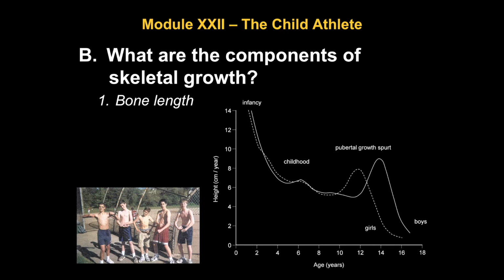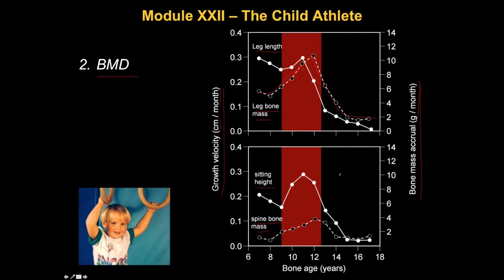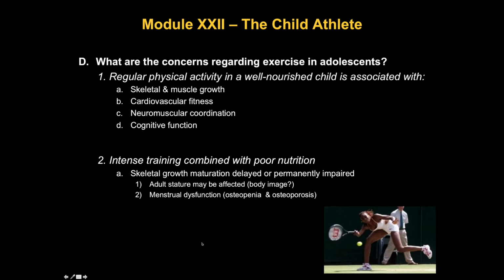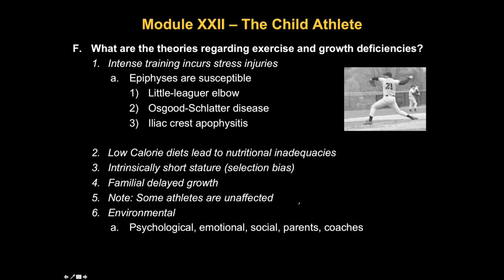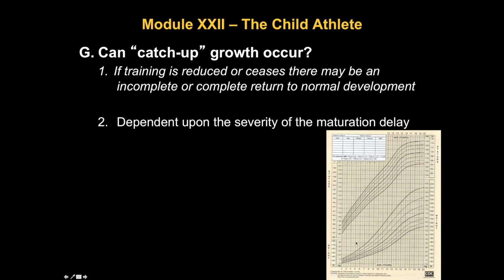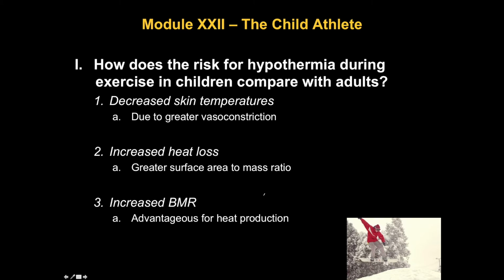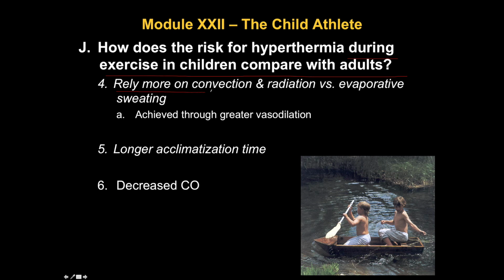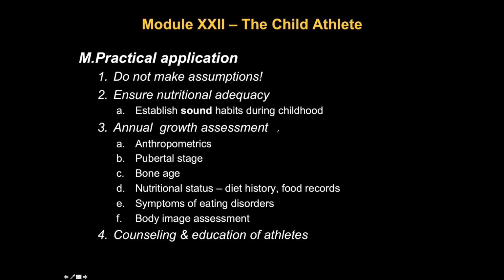Module XXII The Child Athlete